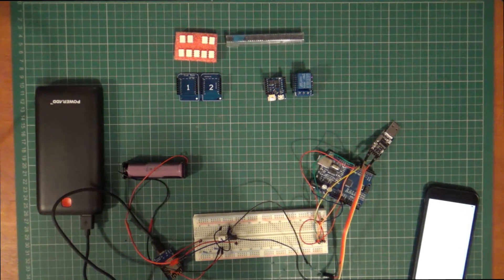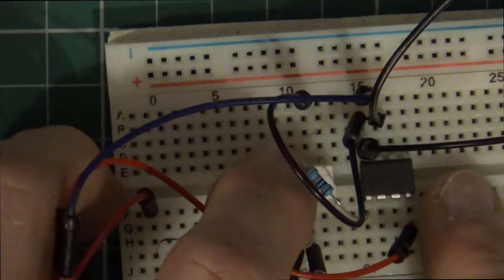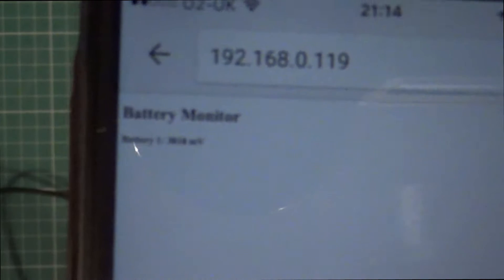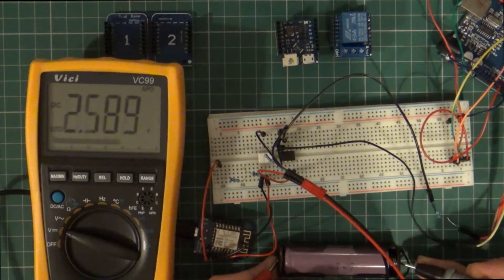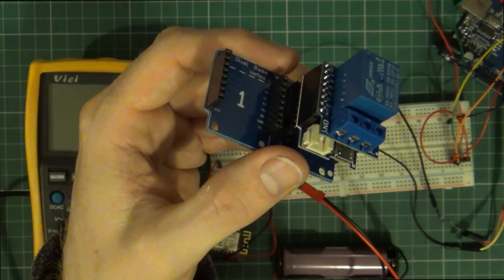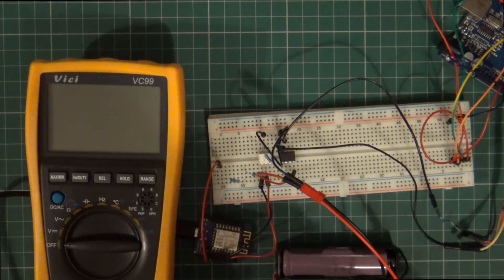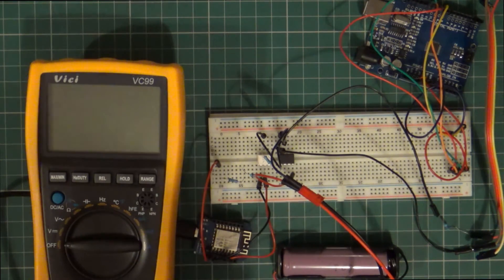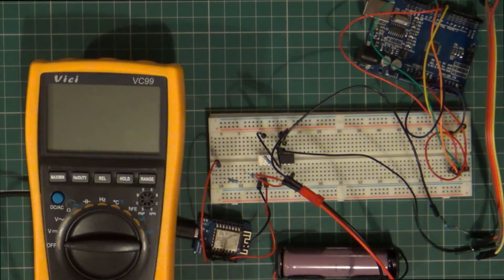ESP8266 / ATTiny based lithium BMS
I'm continuing on with the work on the playhouse and focusing on the batteries.  I had an issue with them over the winter so making a monitoring system based on a ATTiny85 and ESP8266 with some alerting.   The final goal will be balancing functionality.

Thinking of doing a series of videos from programming the ATTiny/ESP to the build and code along with network diagrams.

The idea for it came from someone doing very similar with an arduino based setup.

Sorry for the rough and ready video, it's been a while!